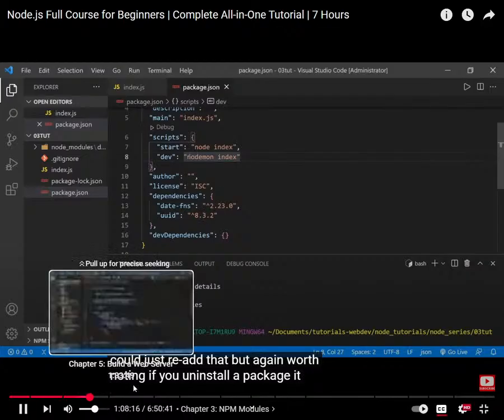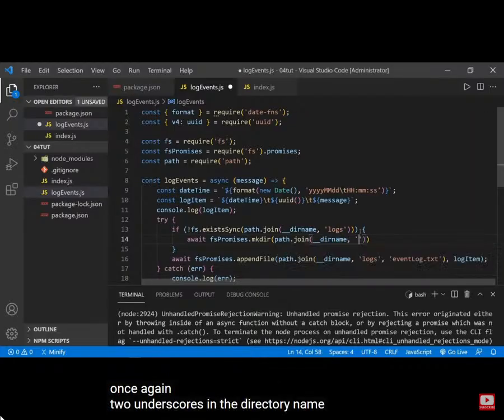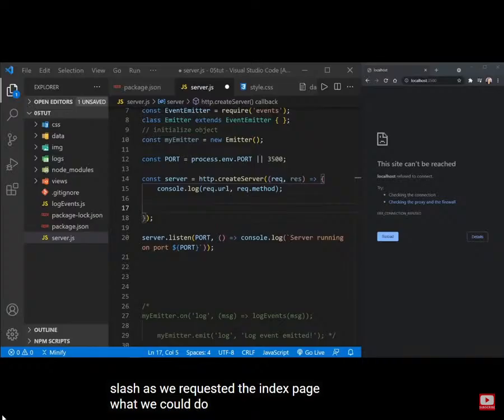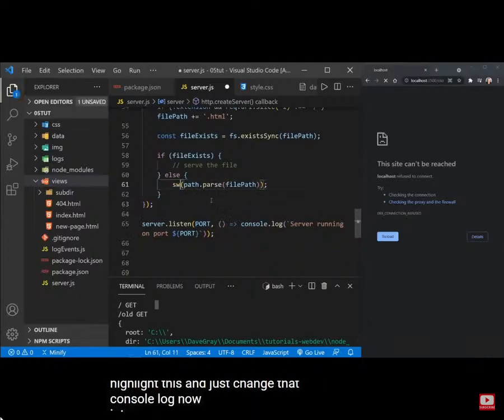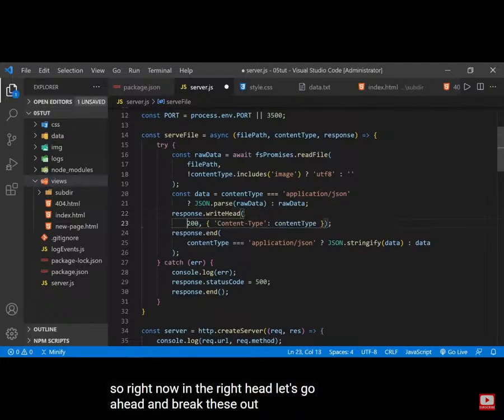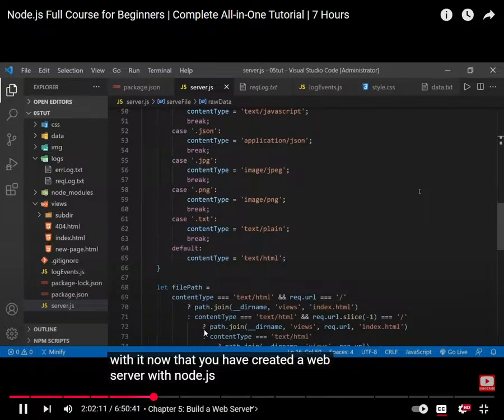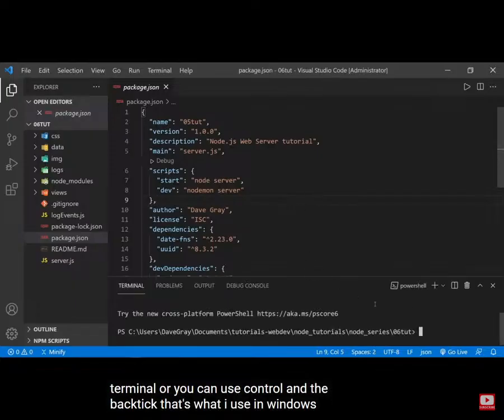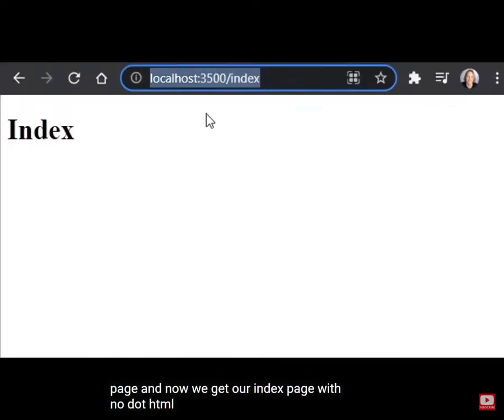Studying Node.js LIVE – Learn With Me! 🔐💻Basics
Welcome!
I'm starting my journey to learn Node.js from scratch.
In this stream, I'll be watching node.js course, highlighting key concepts, and taking notes.

🧠 Goal: Understand the basics of node.js and build strong foundations.

📌 No prior experience needed — if you're a beginner too, join me and let's learn together!

🔁 Streams will be saved for future reference

💬 Feel free to chat or ask question